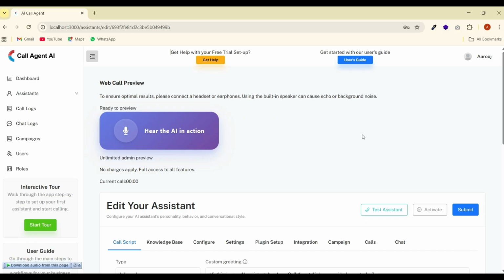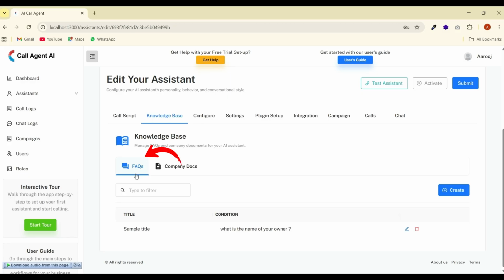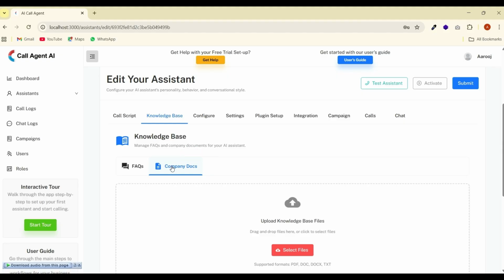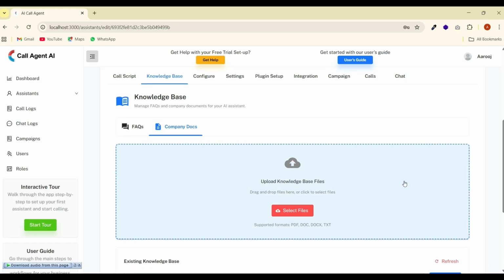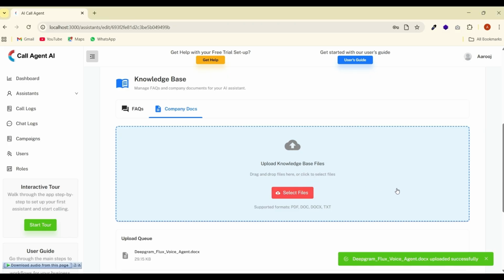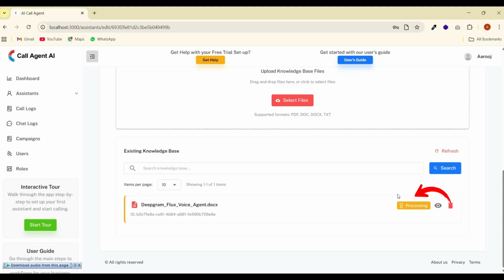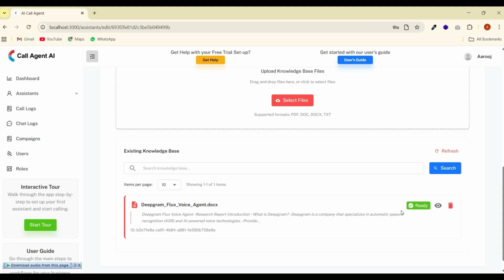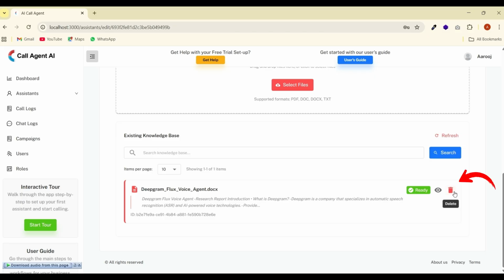Train Your AI Instantly by Uploading Docs (No Copy-Paste, Fast Setup)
Training an AI assistant used to be slow, manual, and painful.

Copy-pasting content. Rewriting FAQs. Constant prompt edits.
And as your business grows — that approach simply doesn’t scale.

In this tutorial, we show how Call Agent AI makes AI training fast and effortless using its Knowledge Base (RAG) system.

Instead of rewriting information, you can upload your existing business documents — PDFs, Word files, or text files — and your AI assistant will immediately start using them to answer customer questions during calls and chats.

In this video, you’ll learn:
Where to find the Knowledge Base inside your assistant
The difference between FAQs and Company Docs
How to upload documents using drag-and-drop or file selection
How to view or remove documents at any time

Once processing is complete, your AI can respond using your real business knowledge — without formatting, rewriting, or prompt engineering.

This is ideal for businesses that want their AI to understand:
Services and pricing
Policies and procedures
Product documentation
Internal knowledge
FAQs at scale